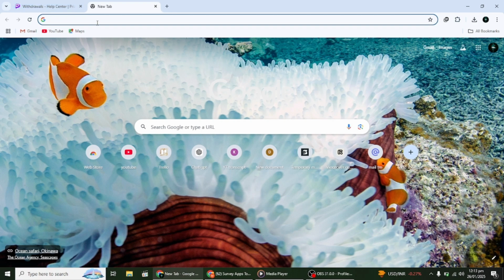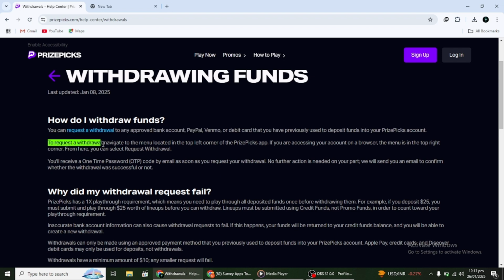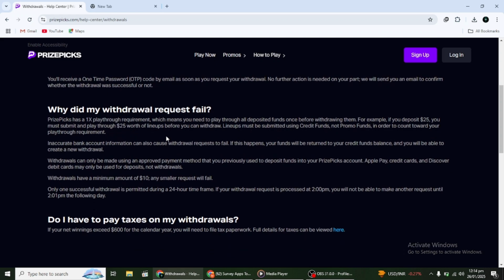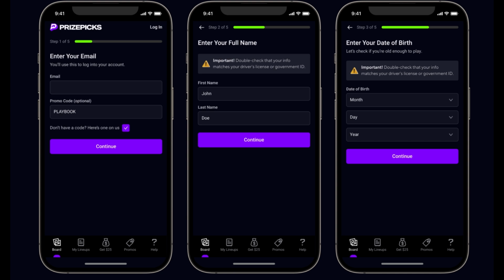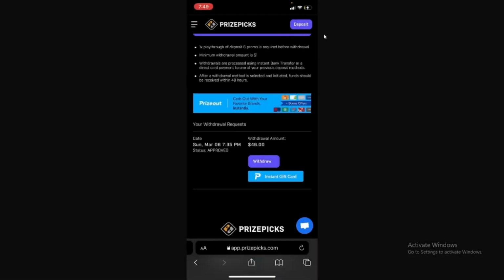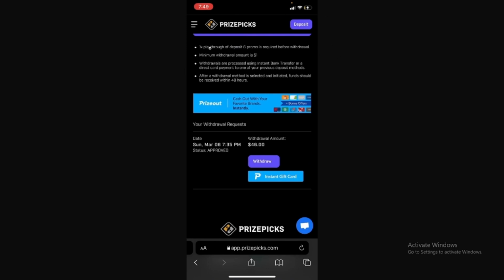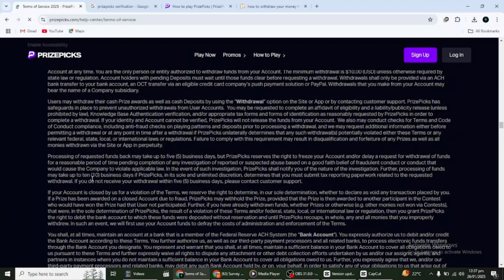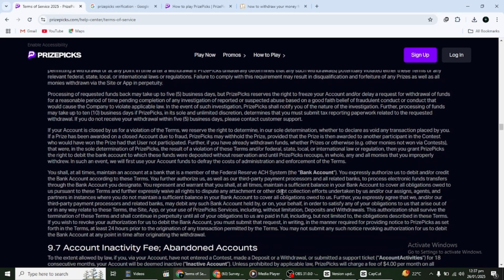How to Withdraw Your Money from PrizePicks – Time to Cash Out!! ✅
Ready to cash out your winnings from PrizePicks? In this step-by-step guide, we’ll show you how to quickly and securely withdraw your money. Learn the withdrawal options available, processing times, and tips to ensure a smooth transaction. Whether you're cashing out your first win or a big prize, this tutorial has everything you need to know!